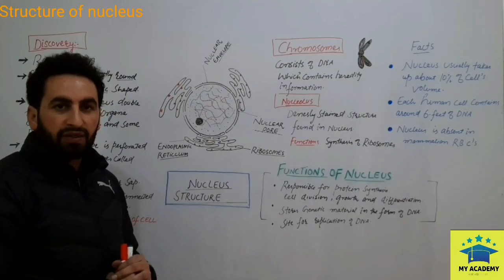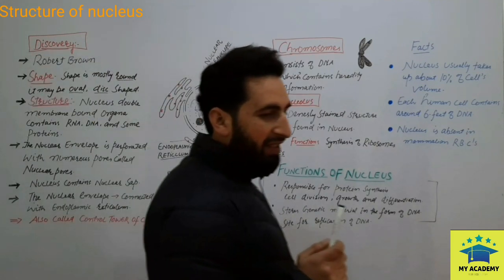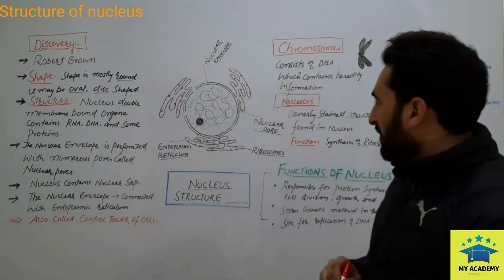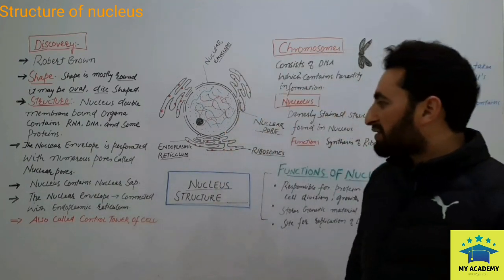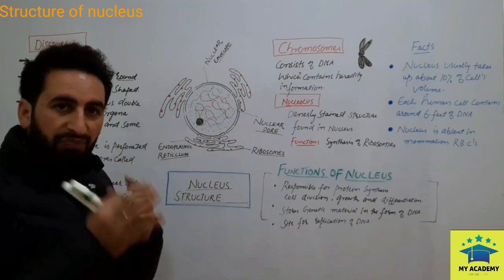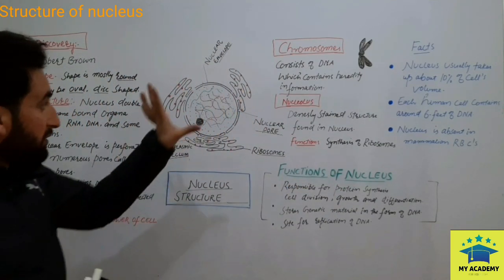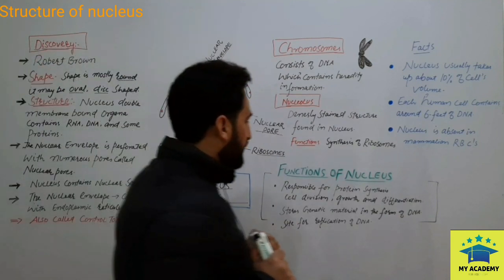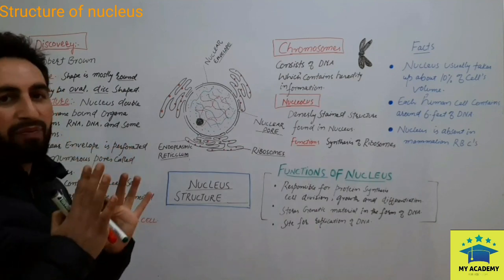NUCLEUS OF A CELL#3